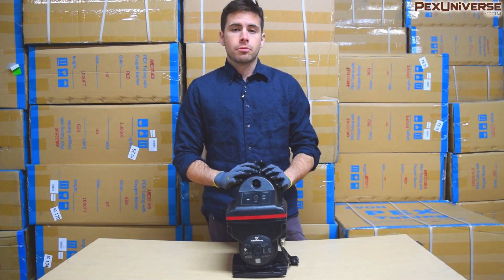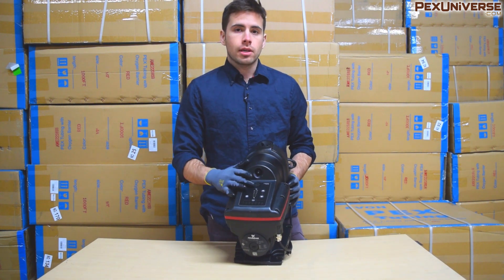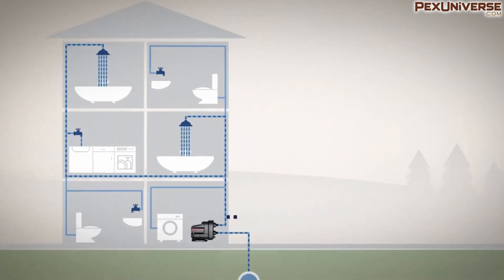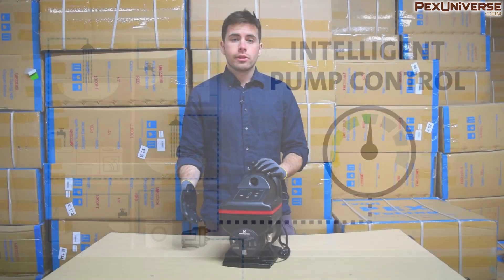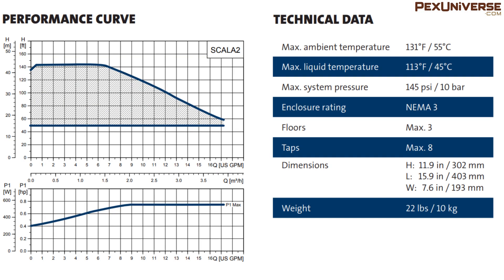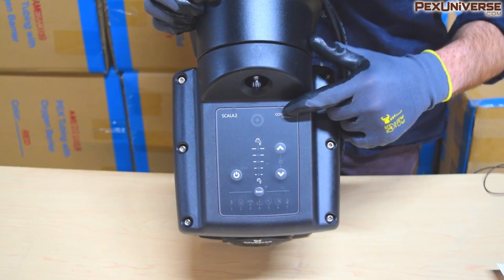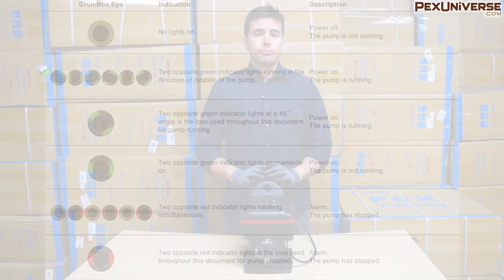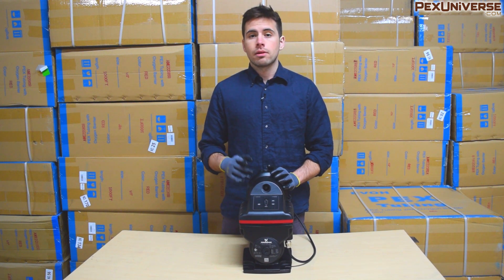Guide: Understanding SCALA2 Controls, Features and Utility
This is the Grundfos Scala2 pump which is designed to deliver perfect pressure to your home from City mains, tanks, and wells.

The pump can be installed indoors or outdoors, but it must not be exposed to frost. The manufacturer recommends that you install the pump near a drain or in a drip tray connected to a drain in order to lead away possible condensation from cold surfaces.

Reasons for low pressure:
- Sometimes the city pressure will be lower
- More often it's because multiple people at home using faucets, showers, washing machines
  at the same time, All lowers the pressure.